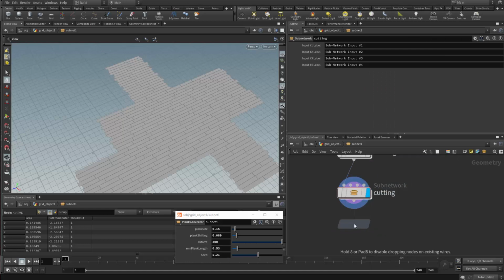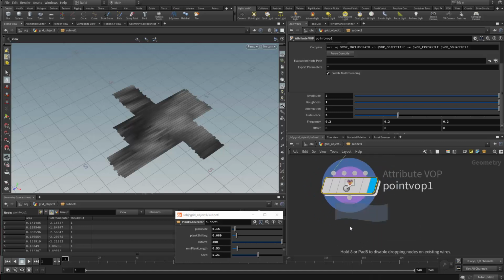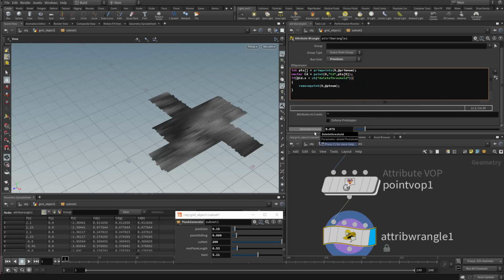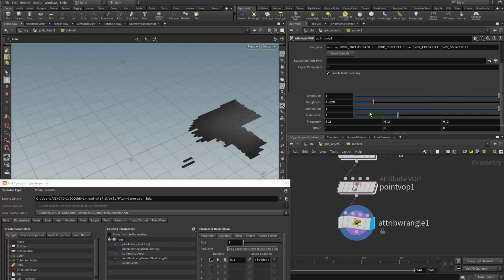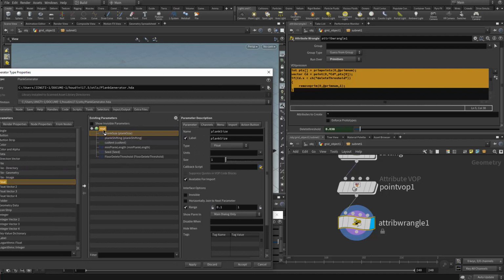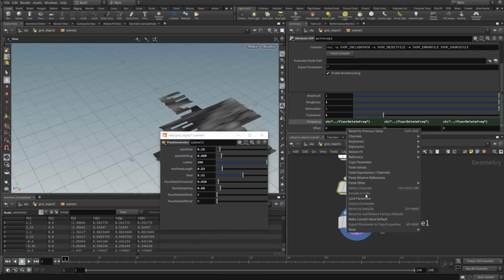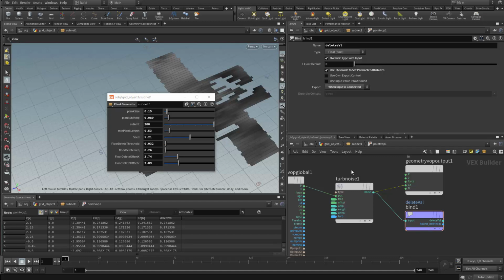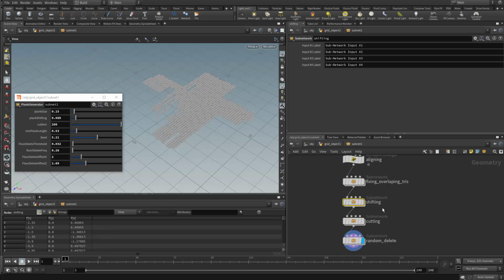Houdini Procedual woodFloor 05 random delete